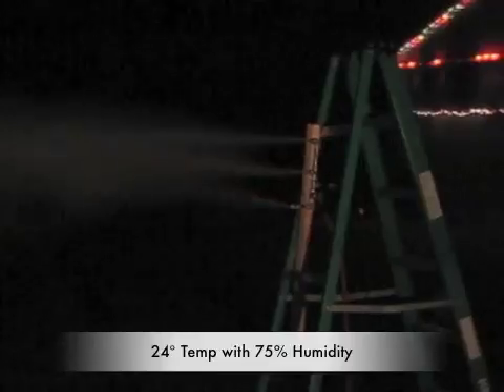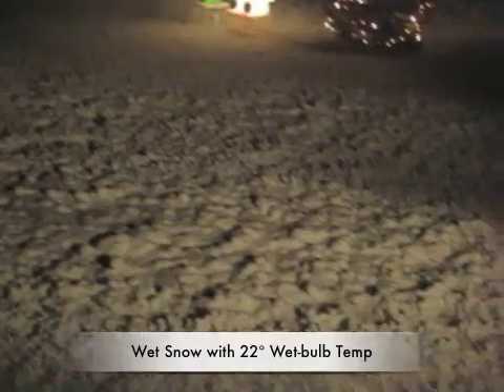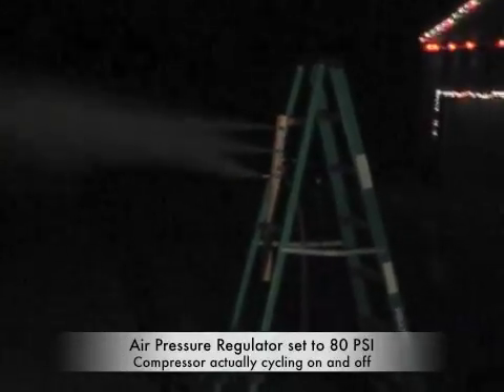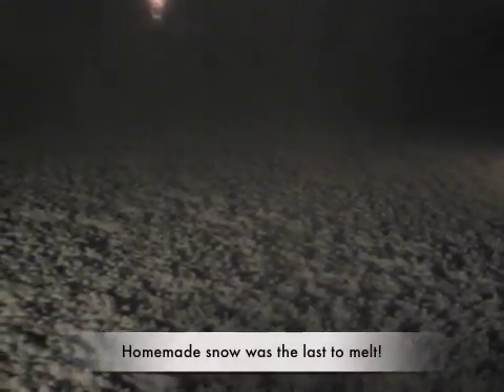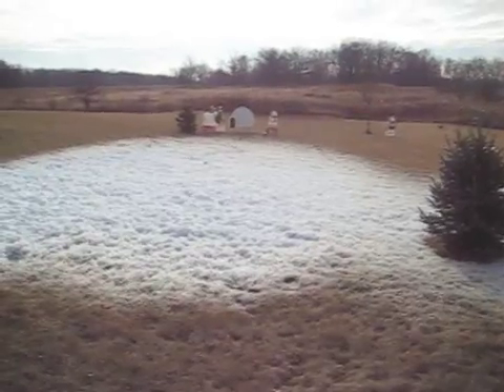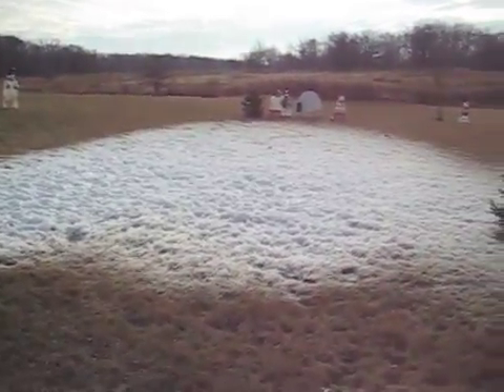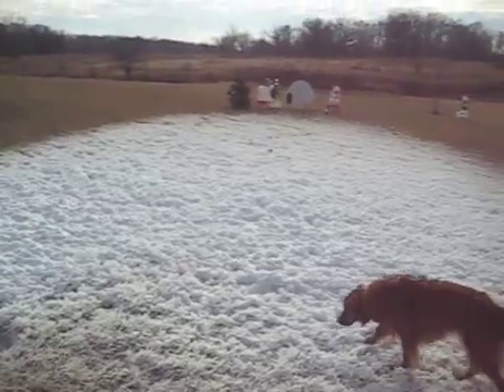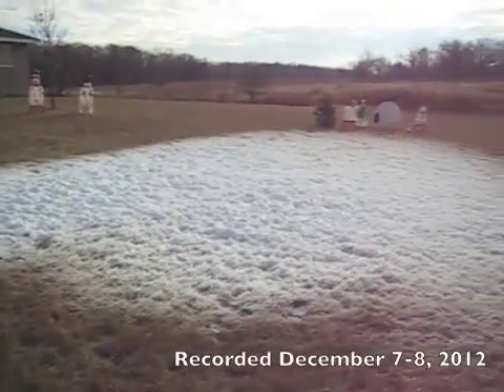Home Snowmaking Dec 7, 2012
Nighttime run of my homemade snow maker on a Friday evening after work. Wet-bulb was 22º so the snow was a little wet. There is also a brief cameo by our Golden Retriever.

Snow gun made from the free home snow machine plans from SNS,

This was near Mora, Minnesota on December 7th, 2012.